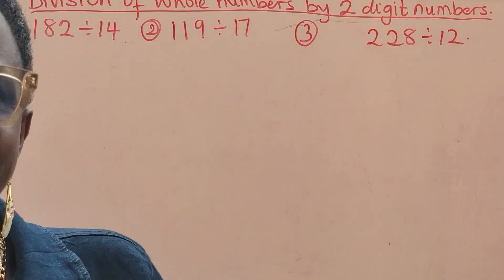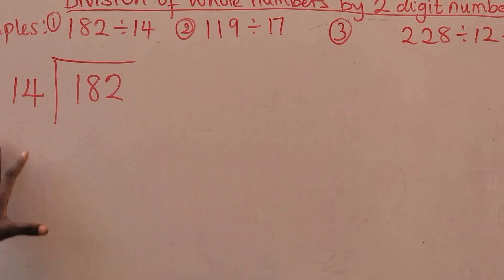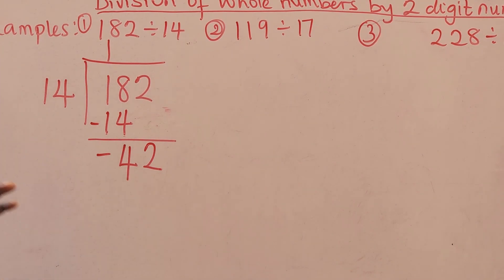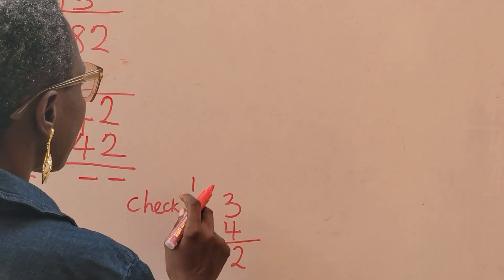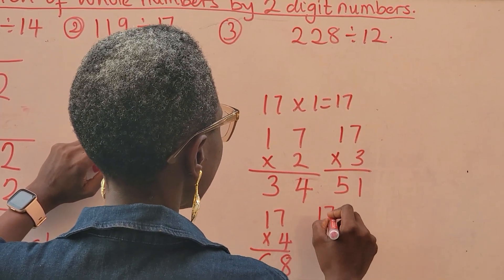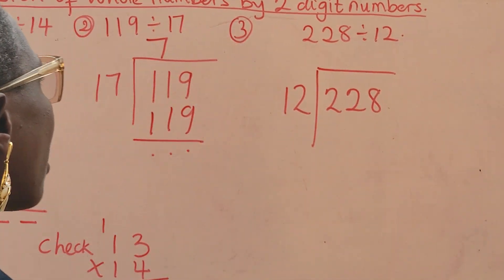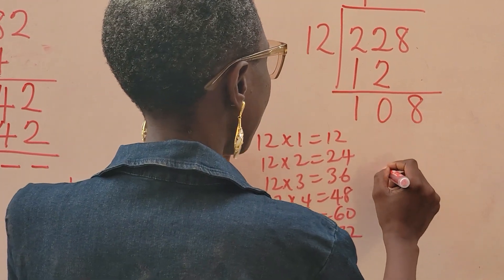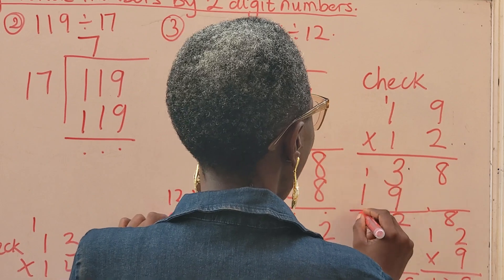Division of whole numbers by 2 digits numbers.